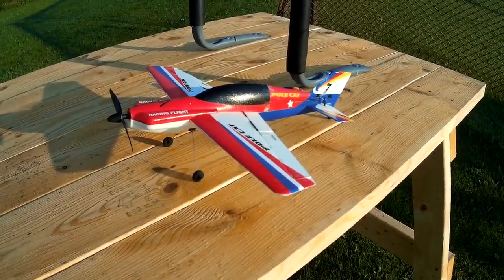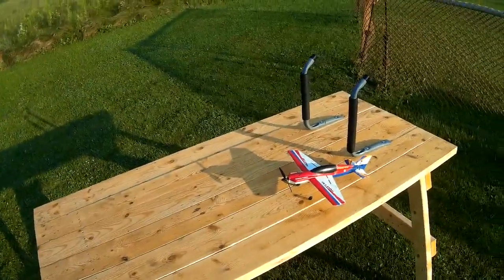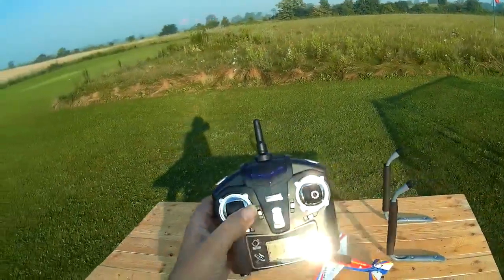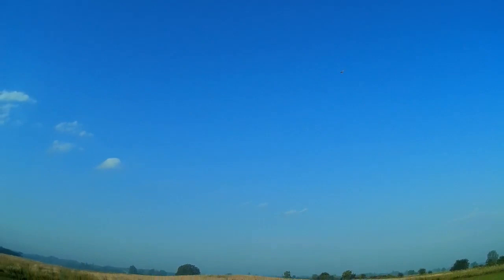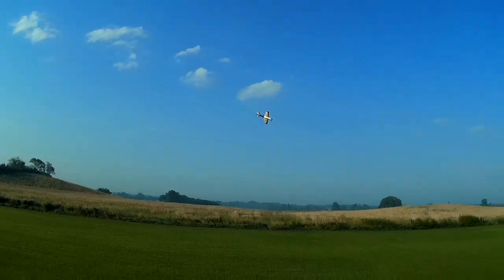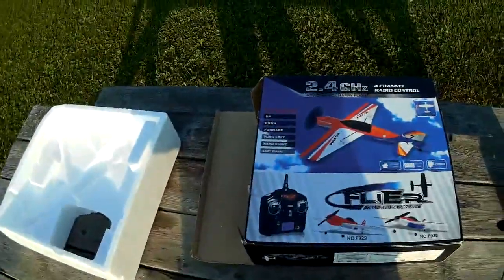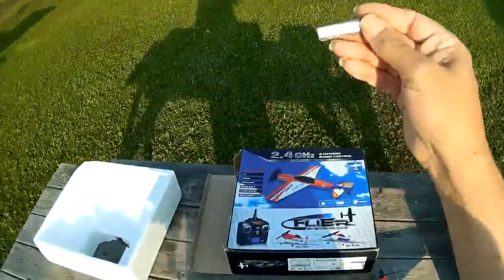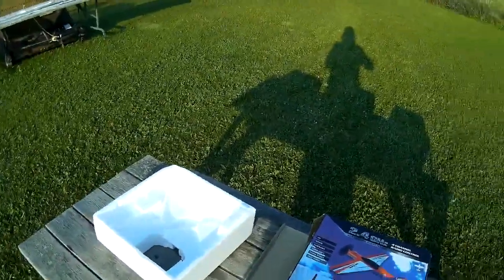WLToys F939 Upgraded Polecat demo flight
Lastly, on this August morning, as the mist cleared and the day started to get warmer, I did a little demo flight with the WLToys F939 Polecat. This is the 'upgraded' version, which does have some very substantial differences from the original version of this plane that was sold. The physical plane itself is exactly the same, but the receiver programming has been significantly changed. The original version of the plane was tricky to handle, as it had no stabilisation of any kind, and was quite fast, and very squirelly, suited to 3D aerobatics, with no natural tendency to level. It's also small and symmetrical, making it hard to keep track of its orientation. The 'upgraded' version has 6-axis and 3-axis stabilisation, switchable, much like a Horizon plane with SAFE and AS3X, although both modes are programmed noticeably differently to Horizons'. The upgraded version also has telemetry, and will give you an alarm on the transmitter when the flight battery is getting low - although I find it a bit premature... you can hear the alarm going off in this video, and I land; when I checked the battery it was at 3.83 volts... which I suppose is a good safe level to be landing at, but on the early side for low voltage warning. Having the 6-axis mode makes it a great deal easier to avoid crashing or losing this plane. The original version was a real handful, although being so small and light, you would often be able to drop it on the grass without damage so long as the throttle was cut.